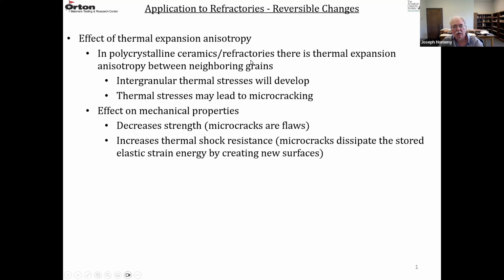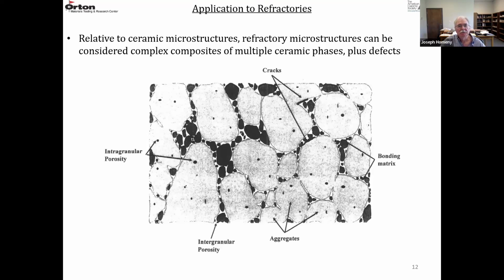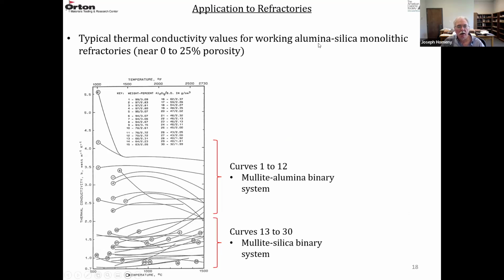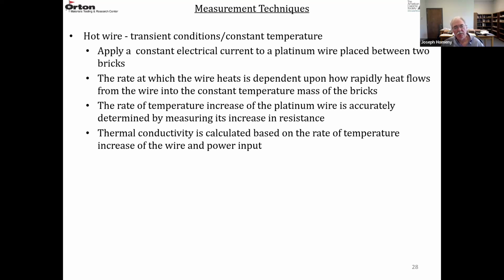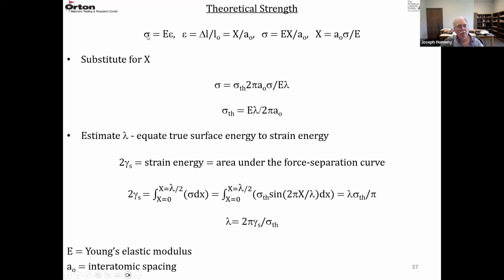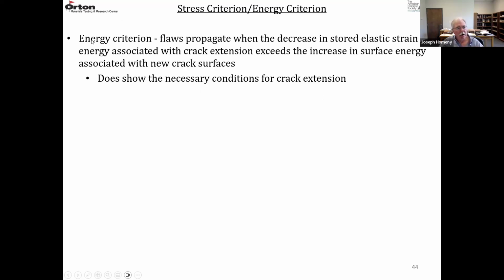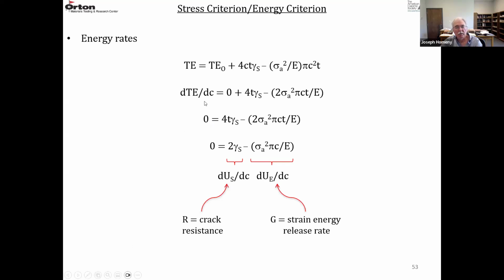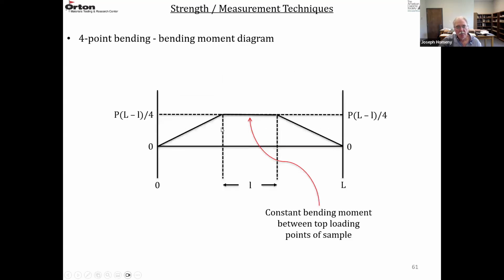Design and Failure of Refractories - Session 4